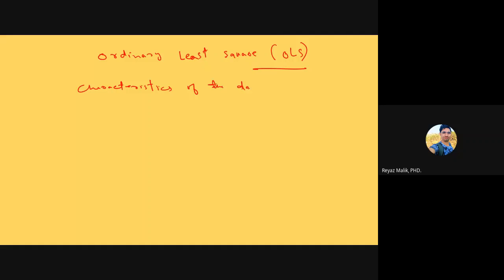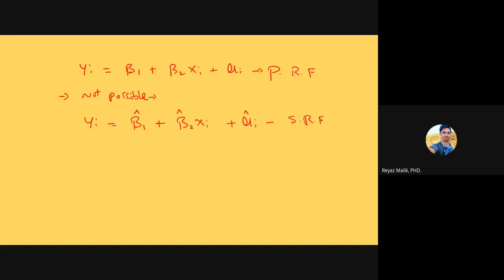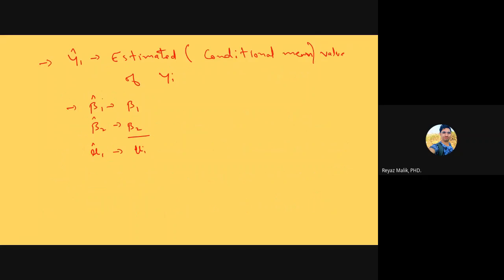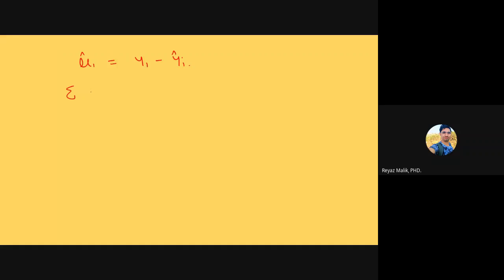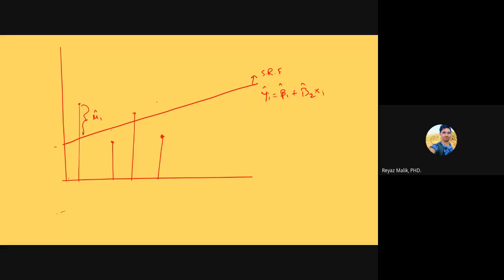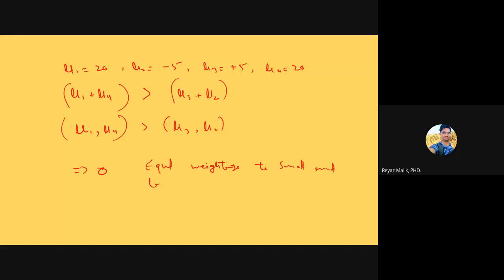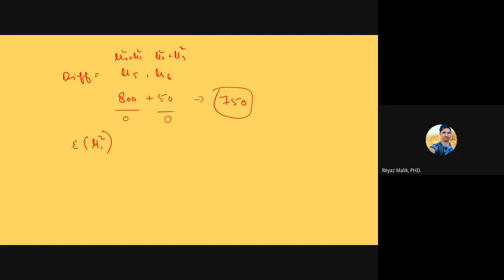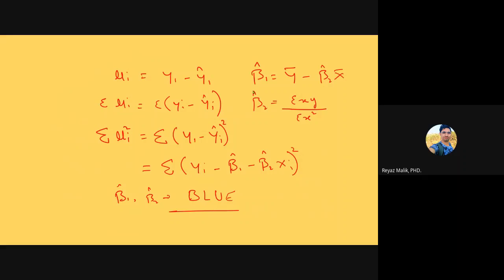Basic Econometrics. What is OLS. (7th Oct 2020)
Class for IMA-V semester, Central University of Karnataka